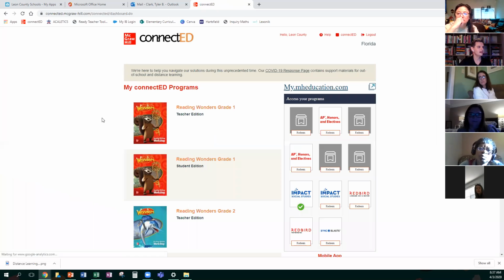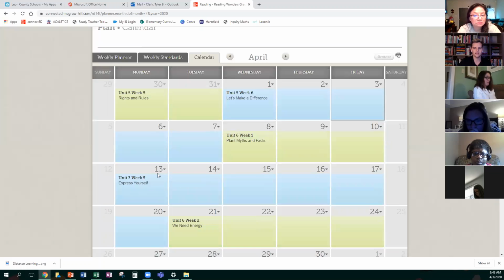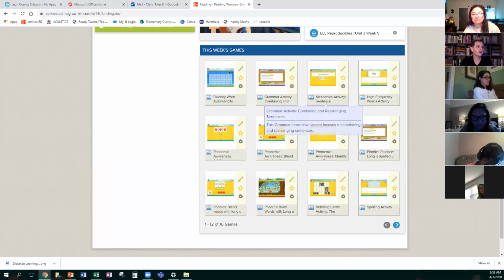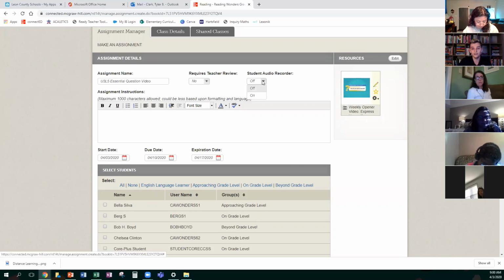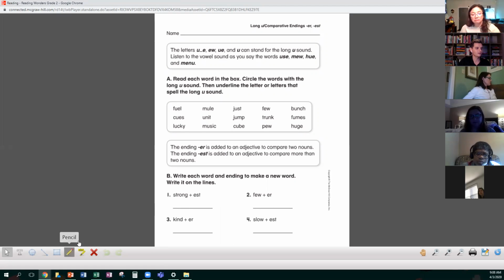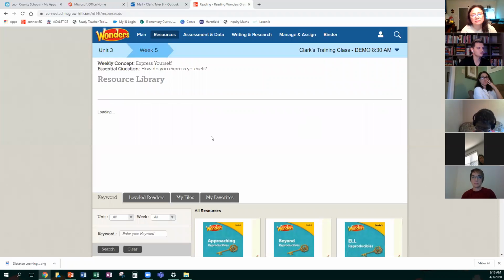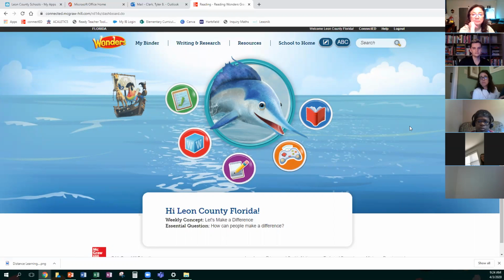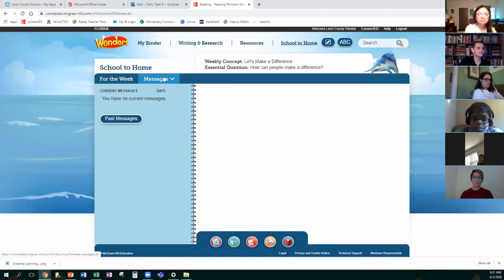ConnectED Training Session (Spring 2020)